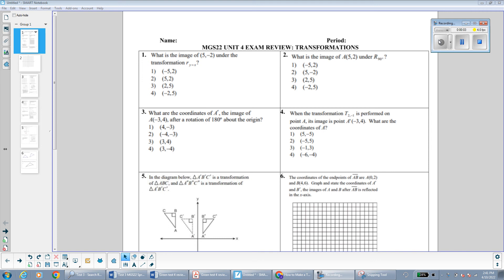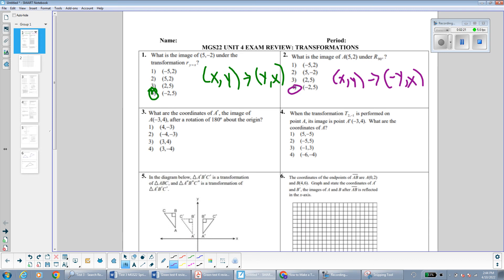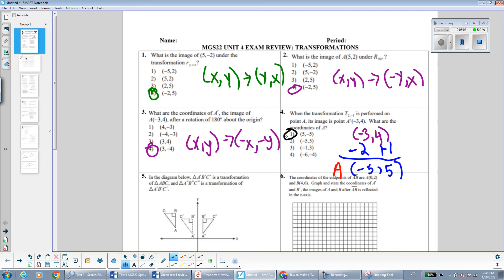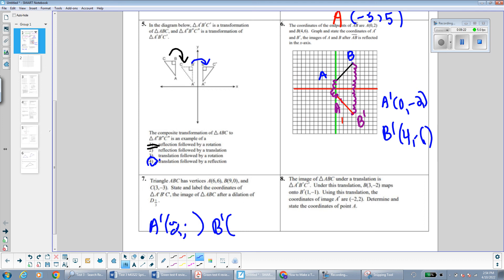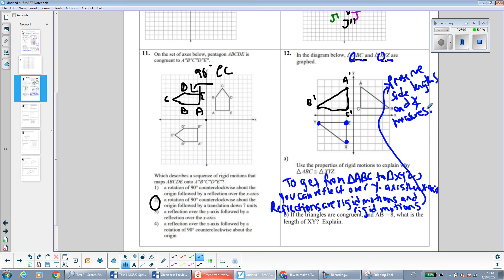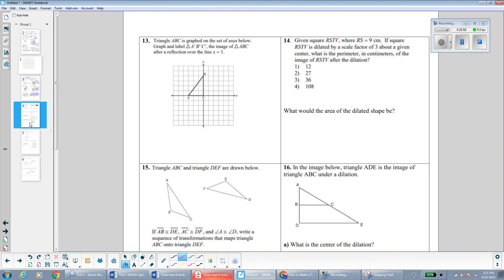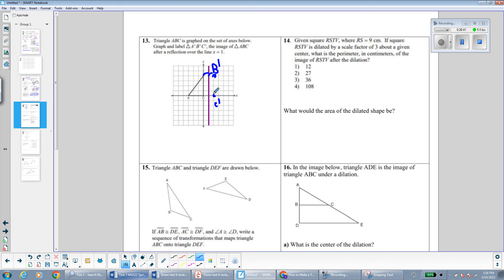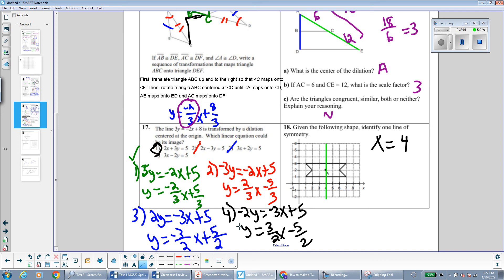Going over Review Sheet Test 4 Spring 2022